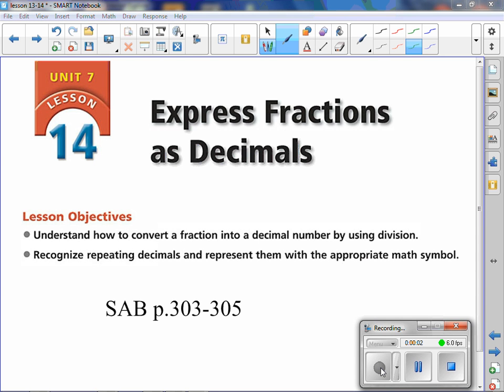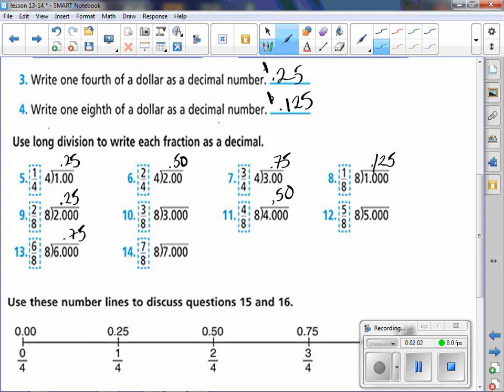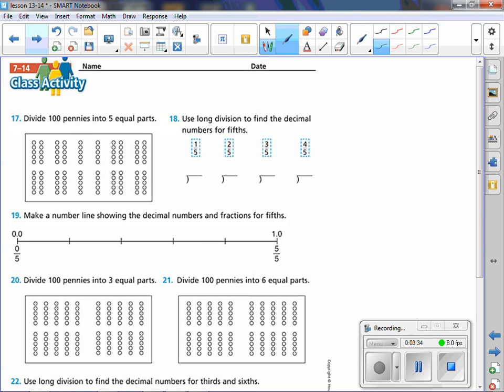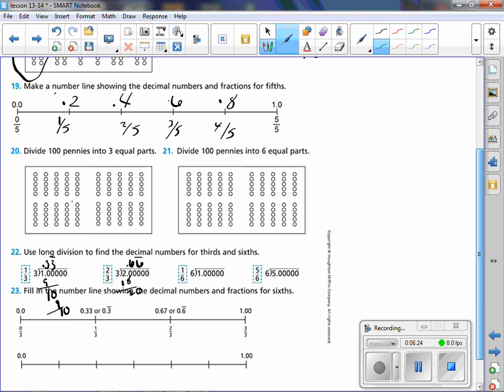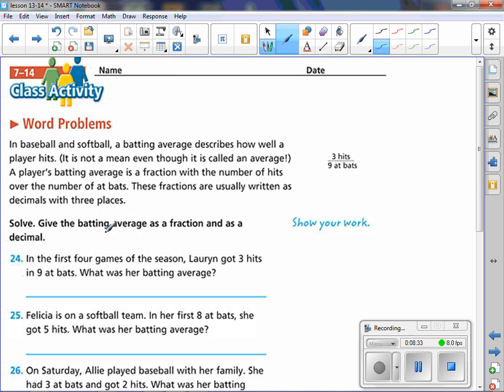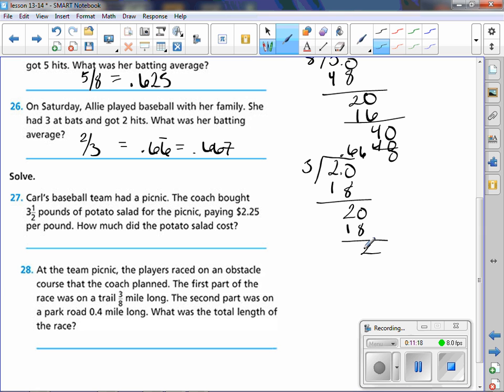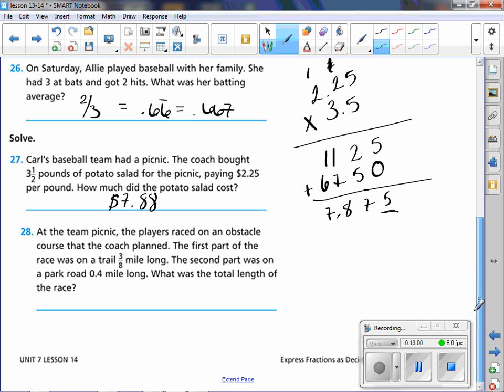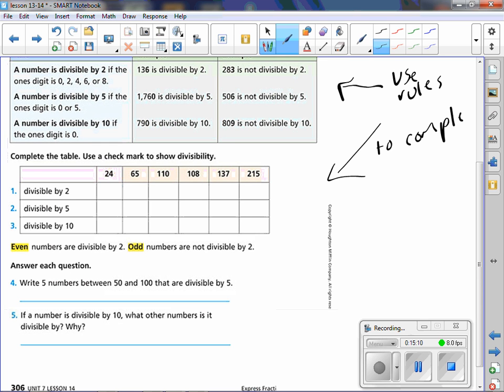unit 7 lesson 14